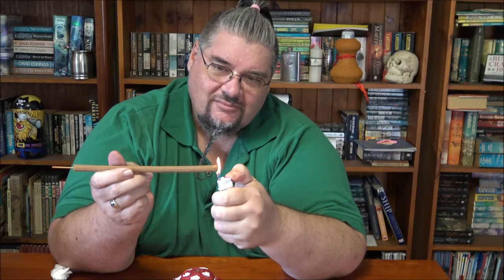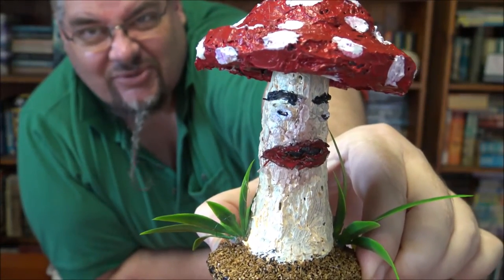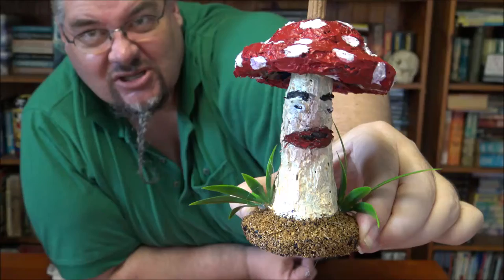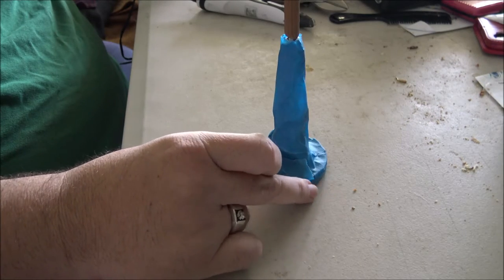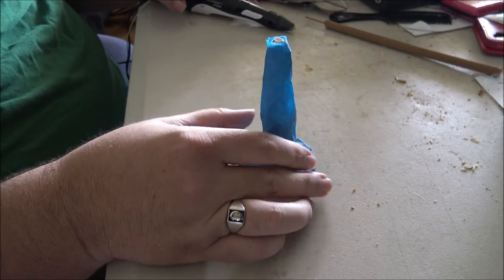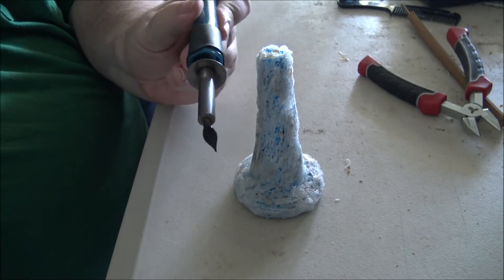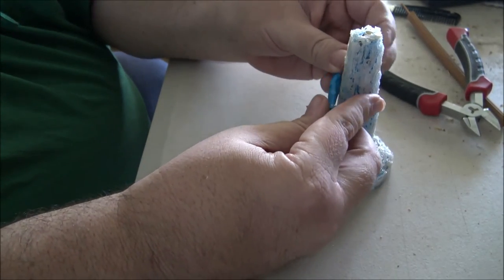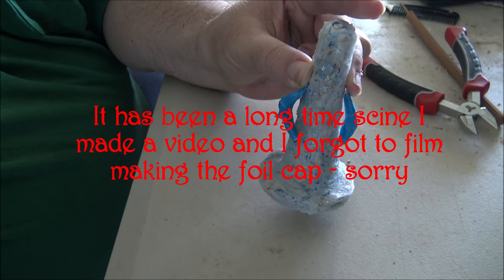mozzie repelling mushroom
Make_it_March video 1 of 31
A Mosquito repelling Mushroom
A shout out to Meeka the Elf who suggested more mushroom stuff, you can find her channel here

Keep watching to see how close I get to the 31 videos
Please post suggestions for the name here in the comments, and suggestions for other builds over on this video.